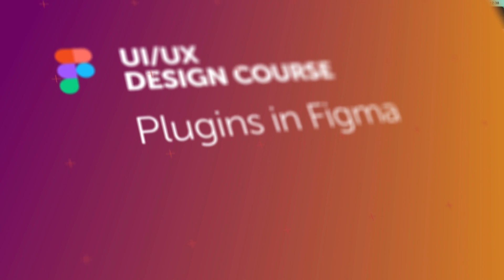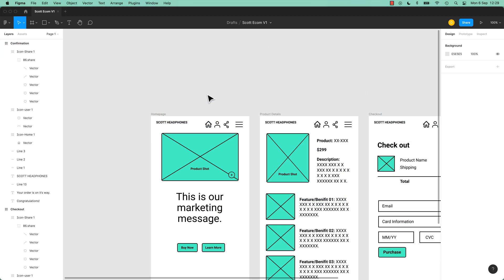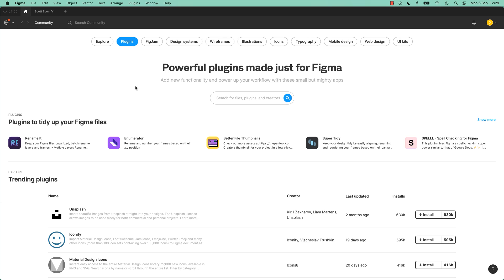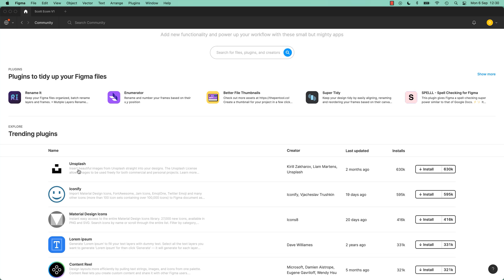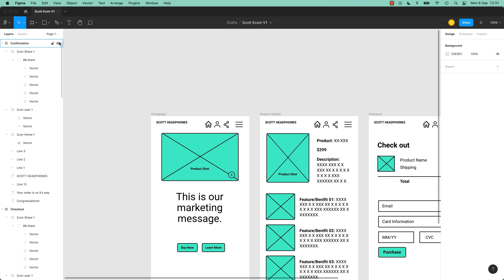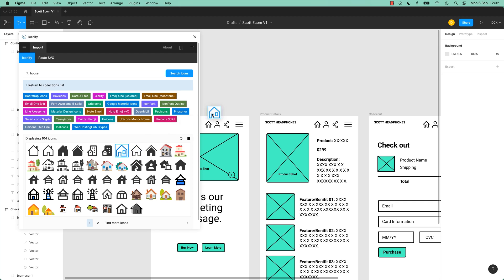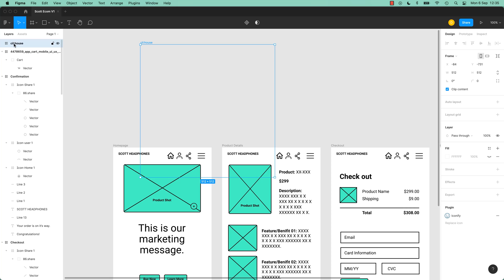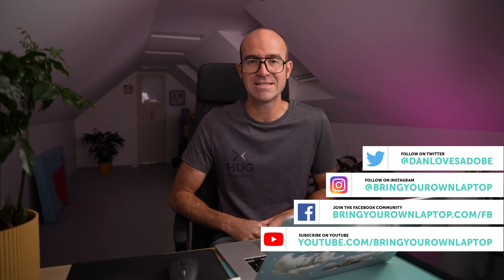How to use Plugins in Figma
Get access to this full course and 30+ of my other design courses

How to use Plugins in Figma for icons. Plugins for Figma. Icons in Figma